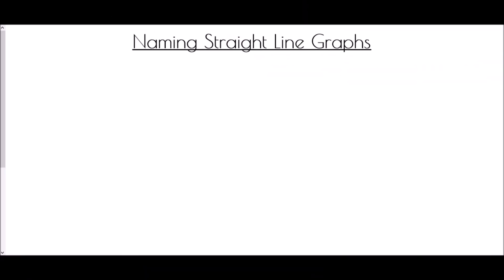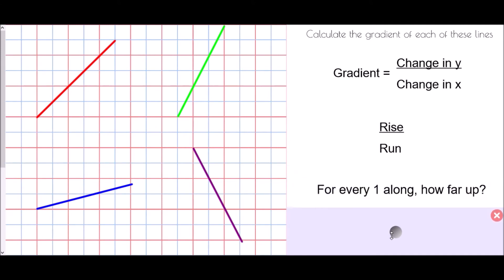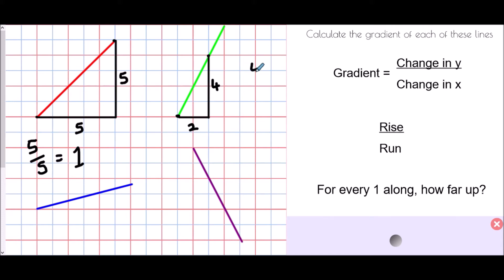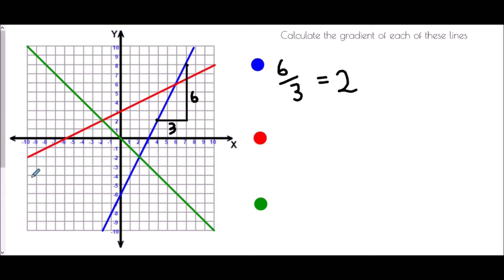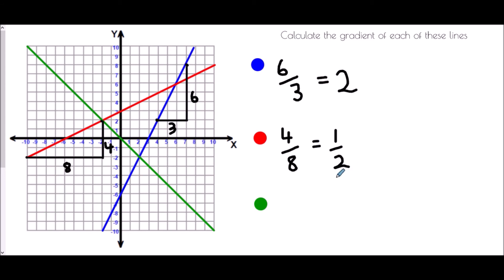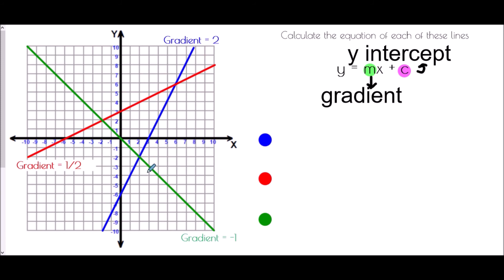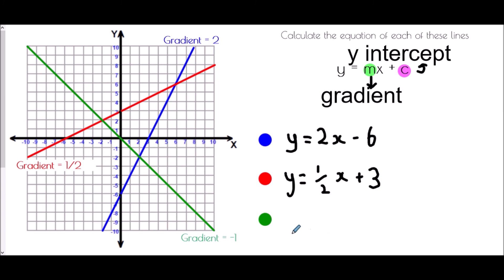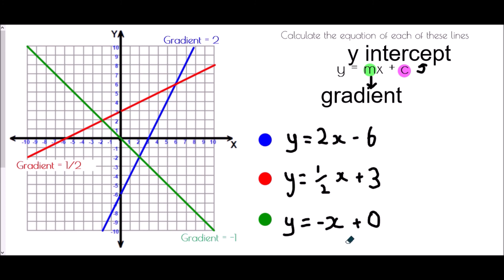Naming Straight Line Graphs (y=mx+c) - Mr Morley Maths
A "how-to" guide to naming straight line graphs using y=mx+c

A worksheet/notes jotter is available to accompany this video by clicking on the